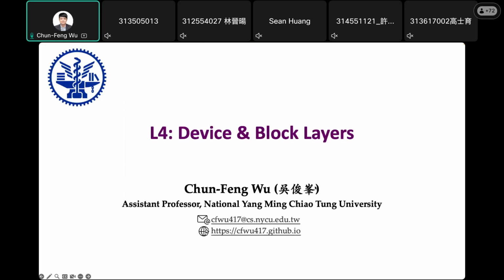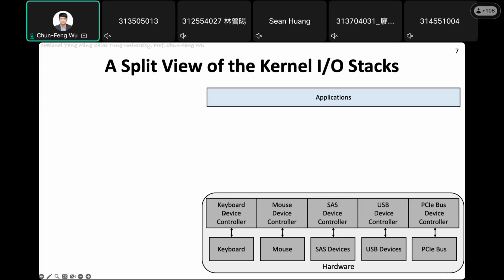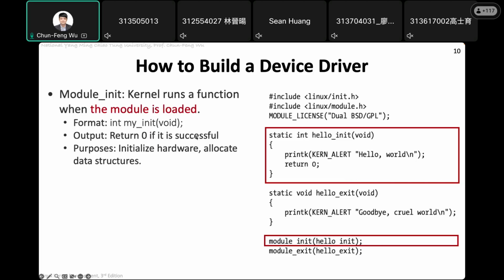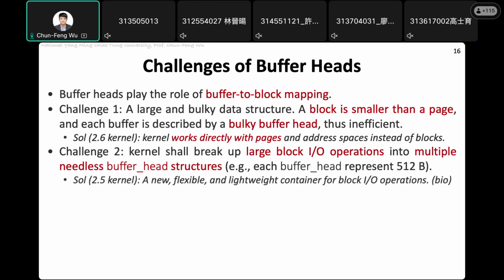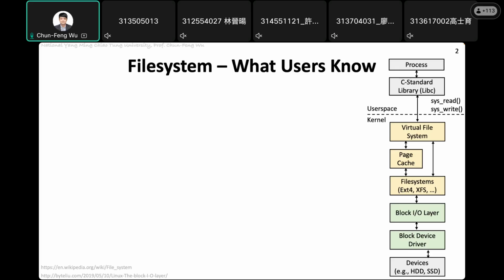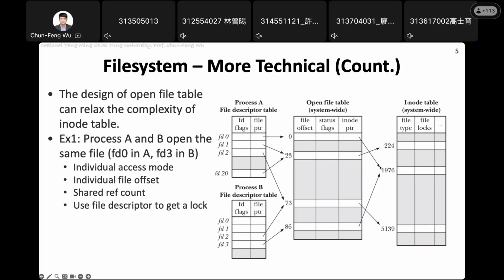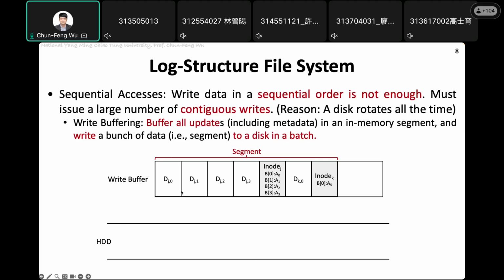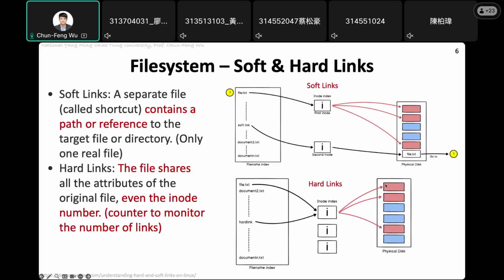OS20251126 L4-3 and L5-1